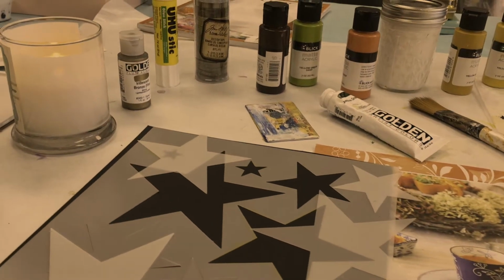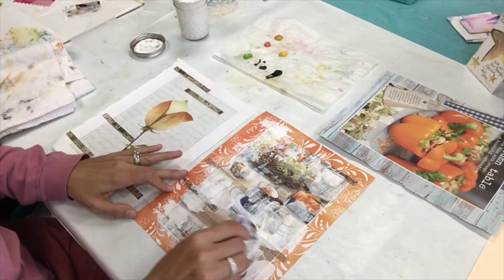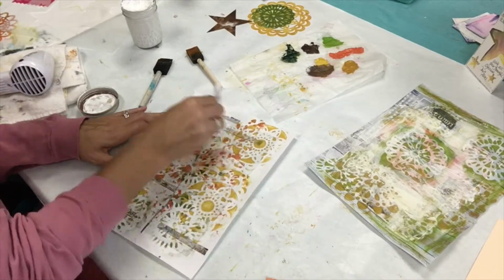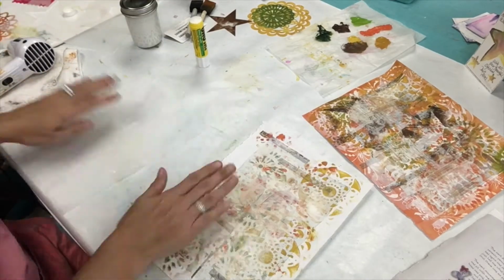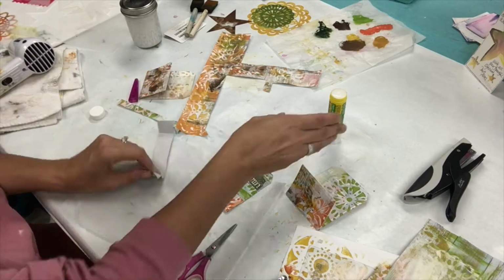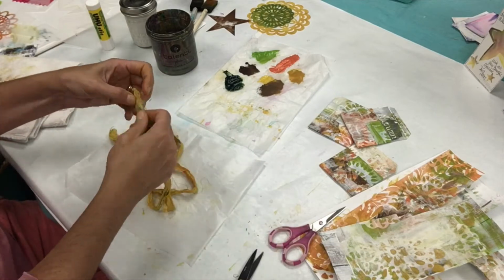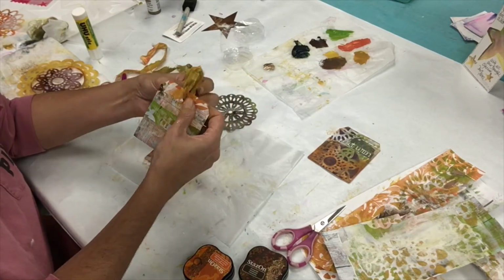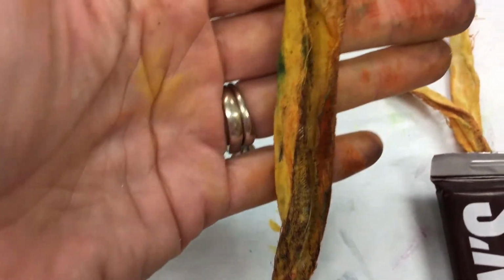Fall Inspired GiftCard Holders DIY with Sherry Canino - StencilGirl Creative Team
Create 3 gift card holders using StencilGirl Stencils by Maria McGuire.  With fall / Halloween-themed colors.

Stencils Used in todays tutorial are all by Maria McGuire:
Moroccan Doily
Loopy Doily
Teardrop Doily